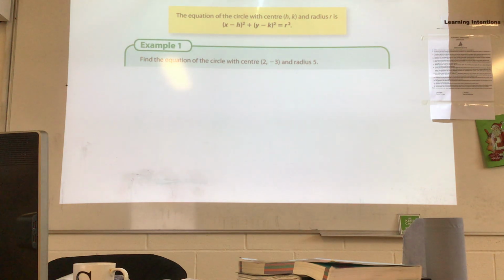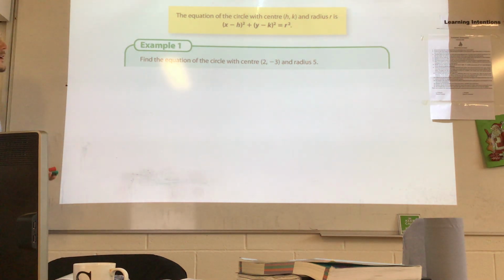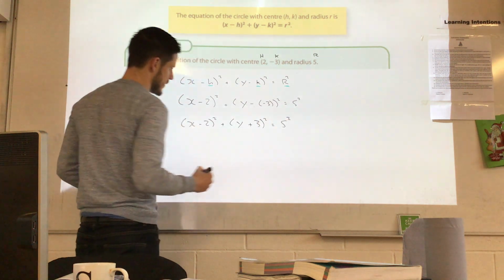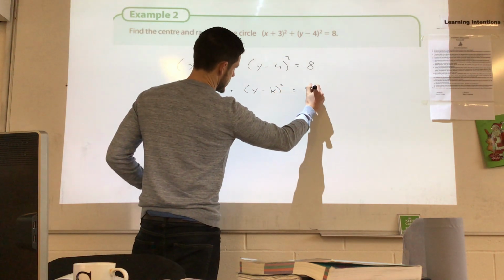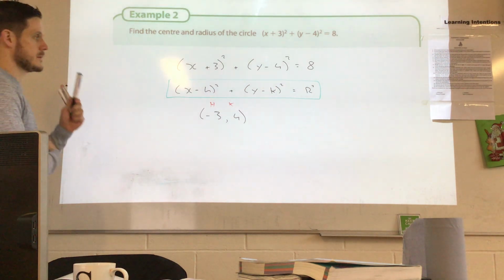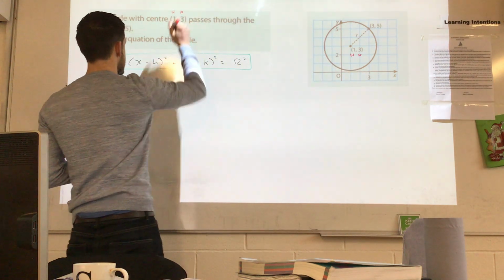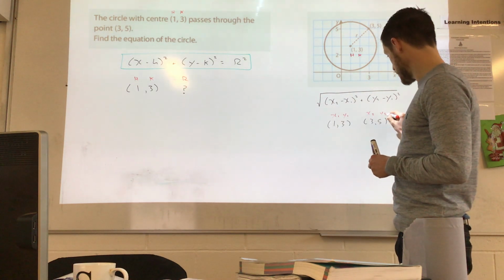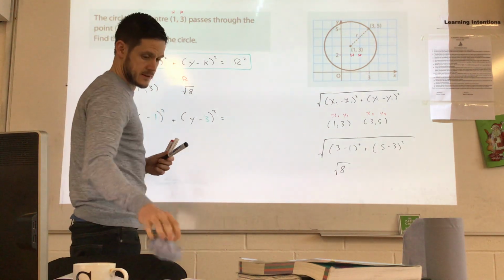Equation of a circle